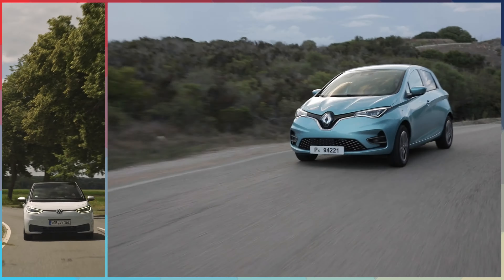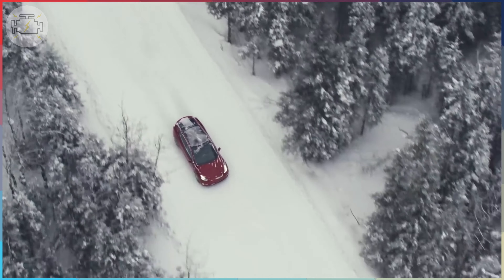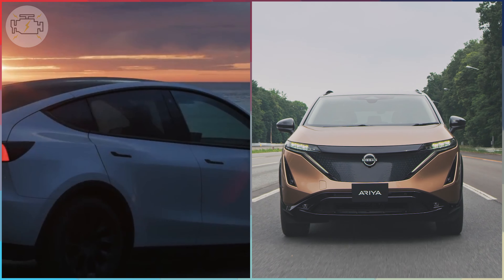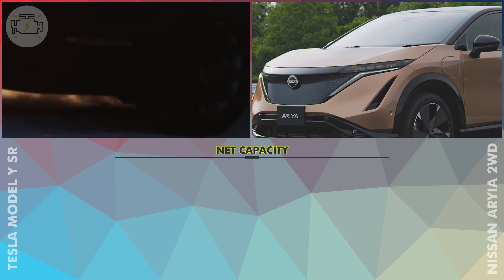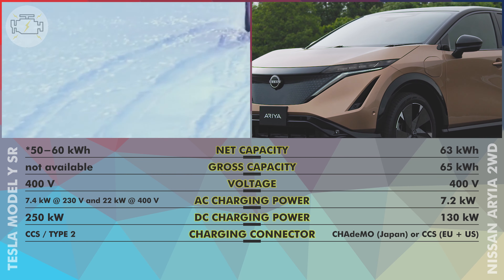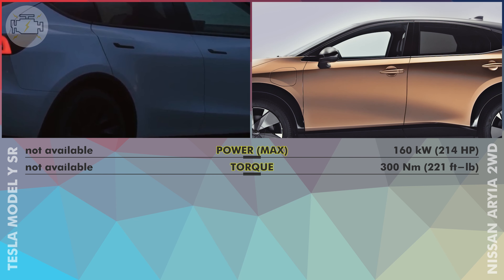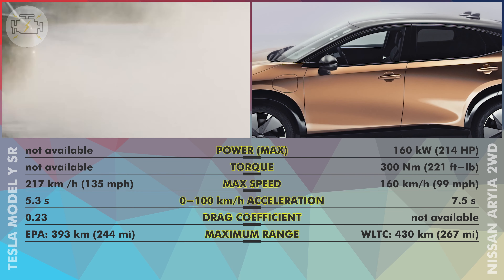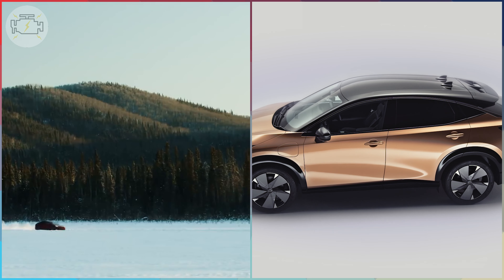Nissan ARIYA 2WD vs Tesla MODEL Y Standard Range - best electric cars of 2021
NISSAN ARIYA
The Nissan Ariya is the first vehicle to be built on the new CMF-EV platform. Both Renault and Nissan plan to use this platform for all upcoming electric vehicles ranging from small, city cars to medium sized SUV. It promises to allow for greater modularity, efficiency and interior space.

TESLA MODEL Y Standard Range
Although sitting longer, wider and taller it shares roughly 70 % of the parts with the Model 3. The model Y takes on the shape of an SUV in order to offer buyers a more sensible option than the much more expensive mode X. It is expected that the Model Y will soon become Tesla's best selling product.